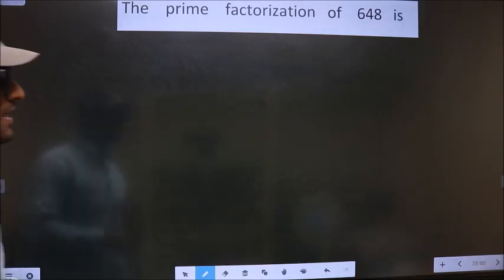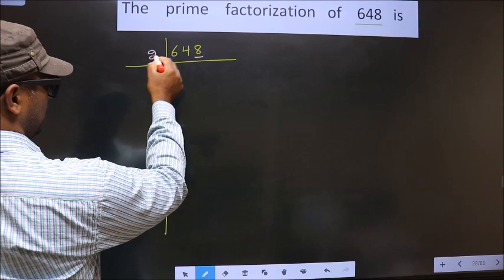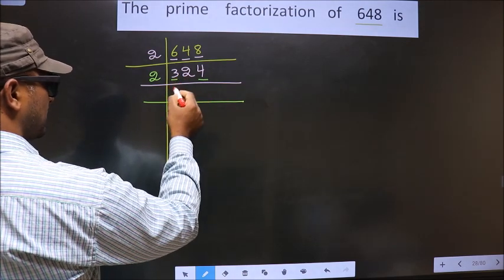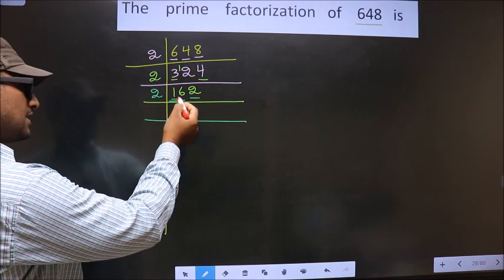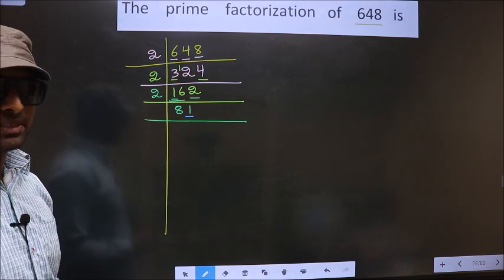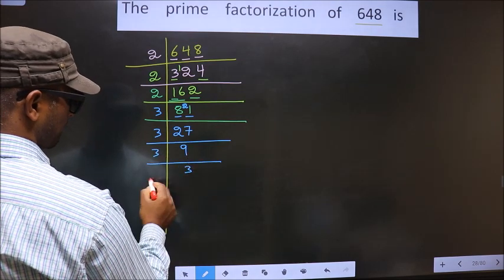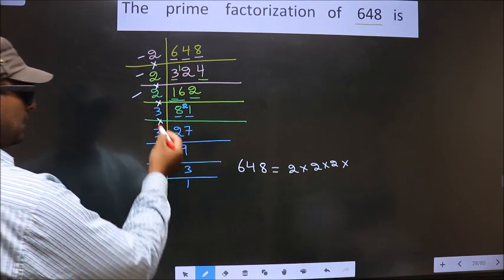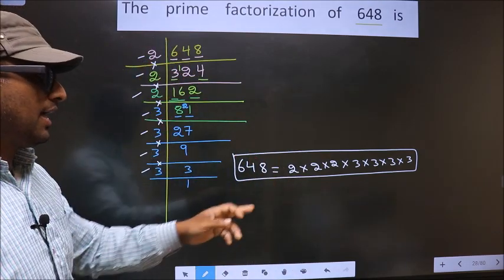PRIME FACTORISATION OF 648